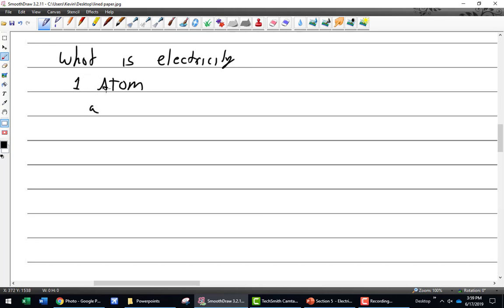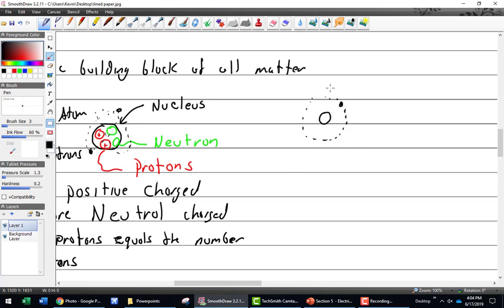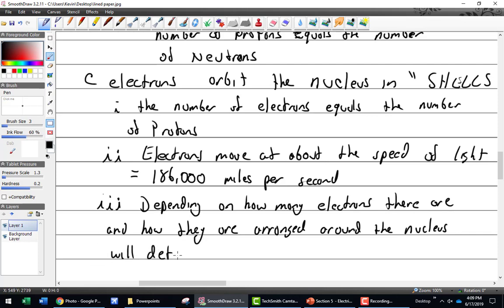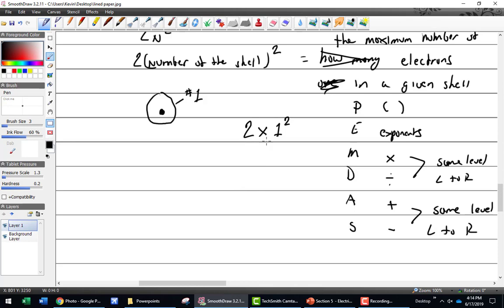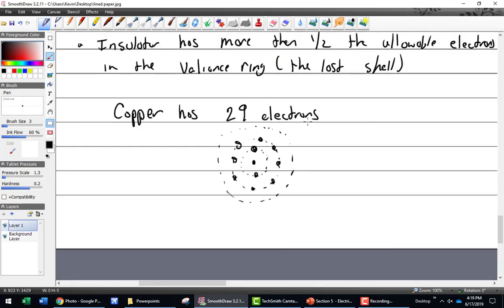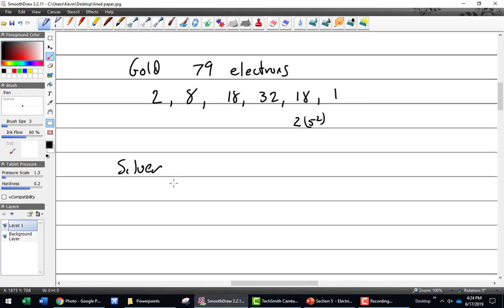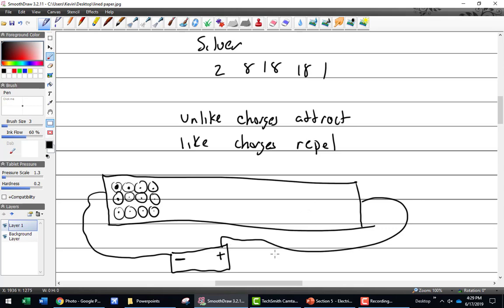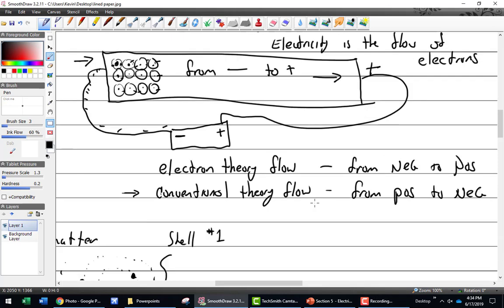6.17.19 part 1